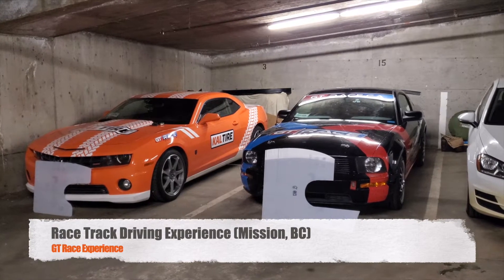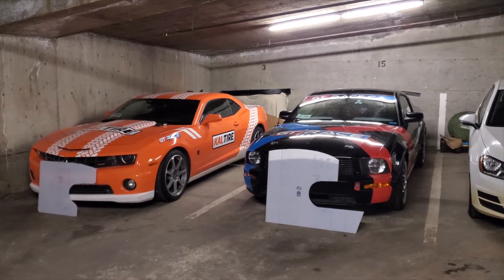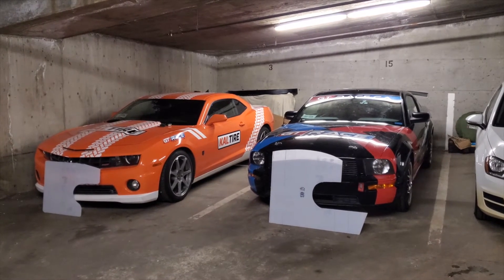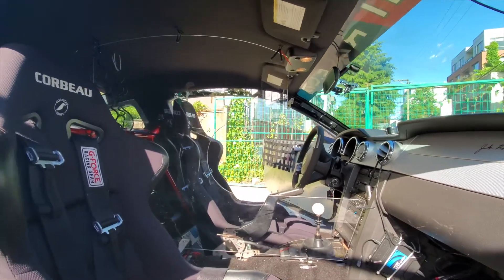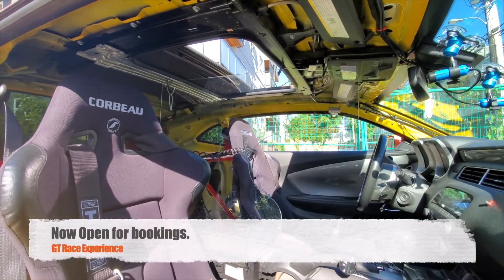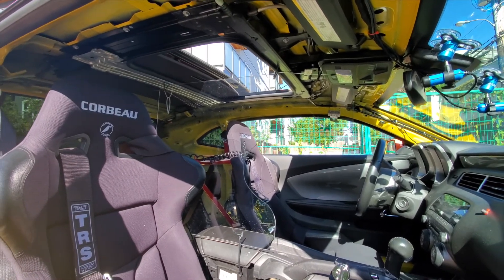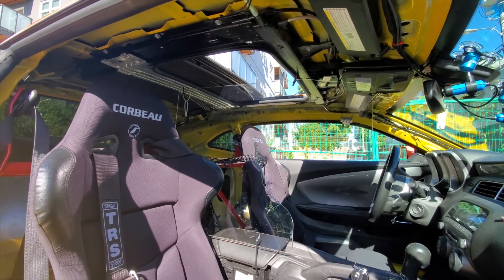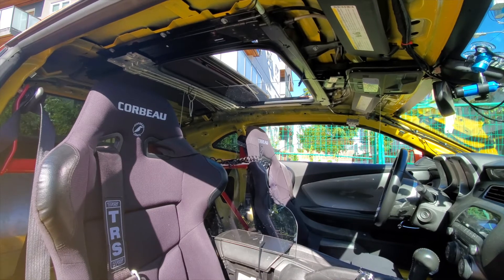Sneeze Shield installed in Race Car used for coaching. COVID-19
Working to keep our employees and customers Covid-19 safe. Check out the installation of our in-car sneeze shields.

GT Race Experience is a Race Track Driving Experience offering the general public the opportunity to drive for themselves and feel the thrilling excitement of the race track in a track prepared car.